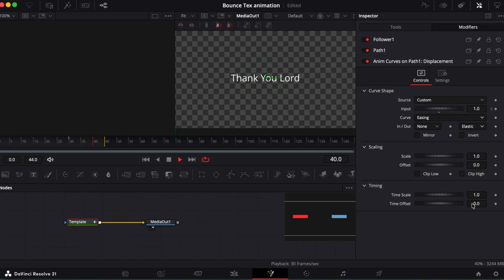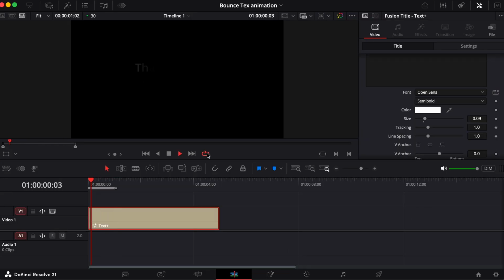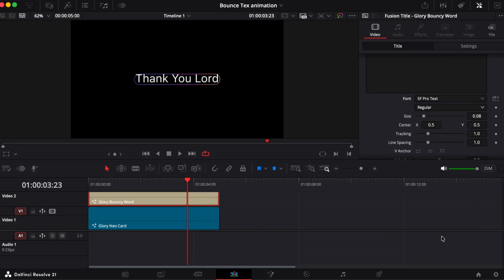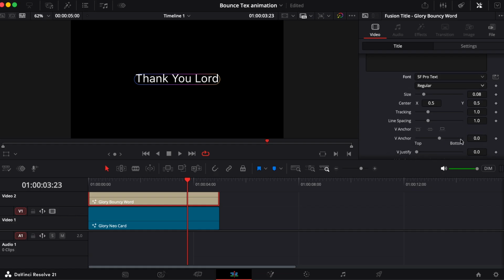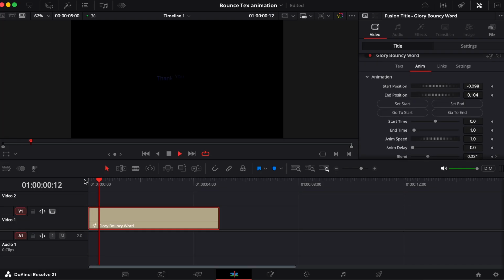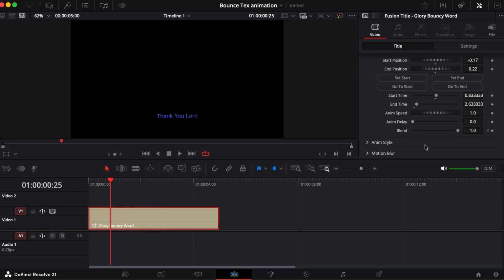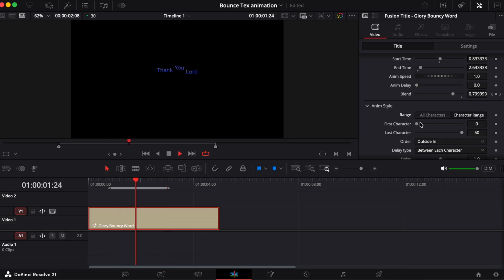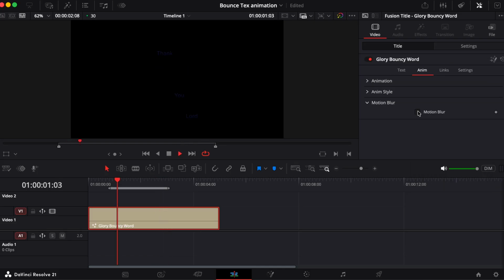The Simple Text Animation That Makes Every Video Feel Expensive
1 Corinthians 10:31 — “Whatever you do, do it all for the glory of God.”

Join the 1% of editors who create premium-looking videos with confidence—ask questions, share ideas, and grow together.